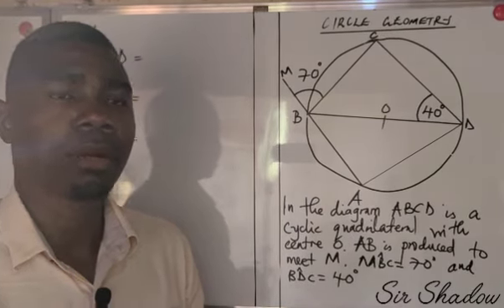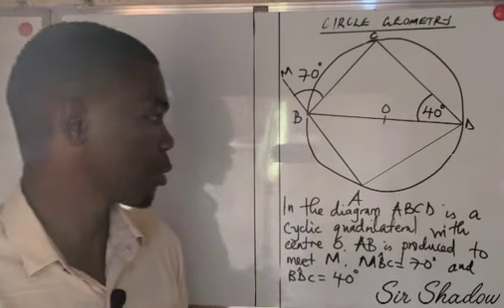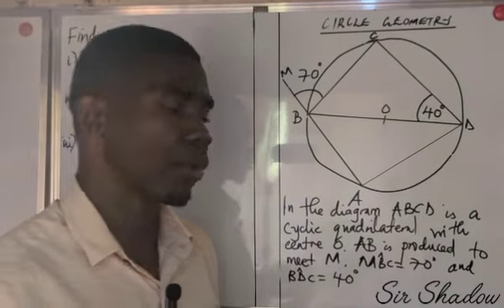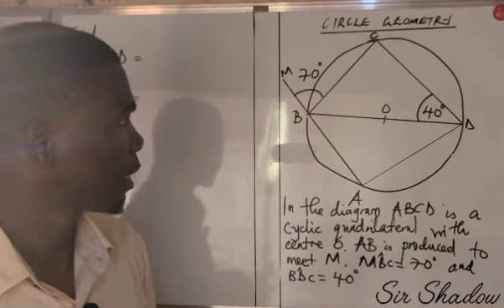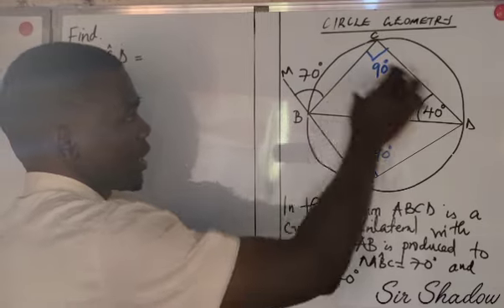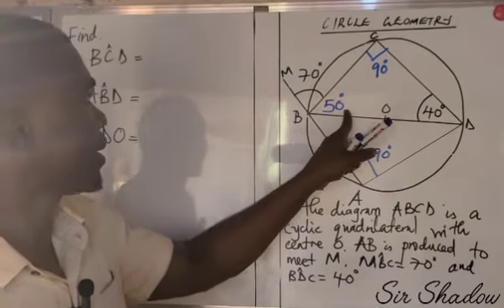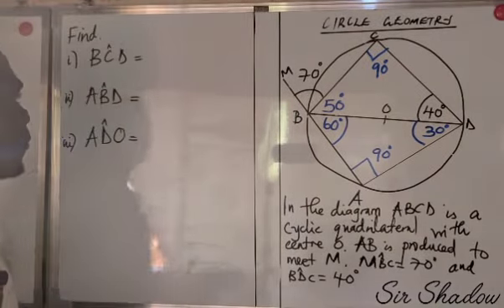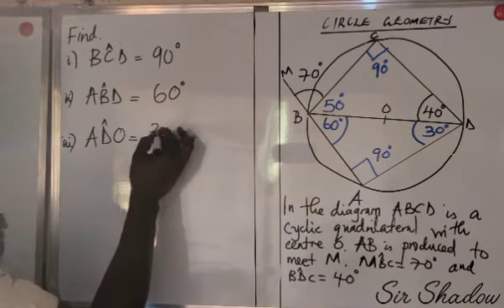O'LEVEL & IGCSE || CIRCLE GEOMETRY || EXAM QUESTION